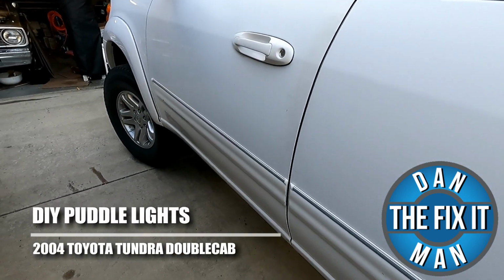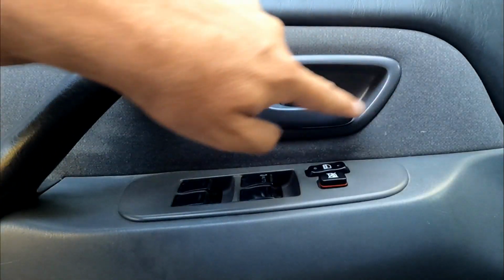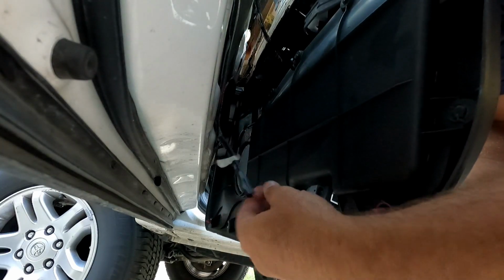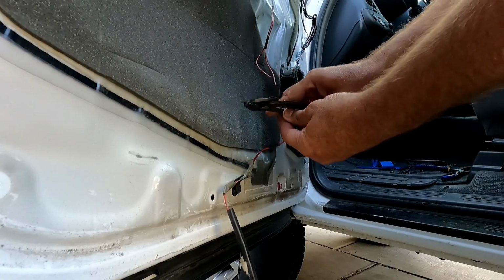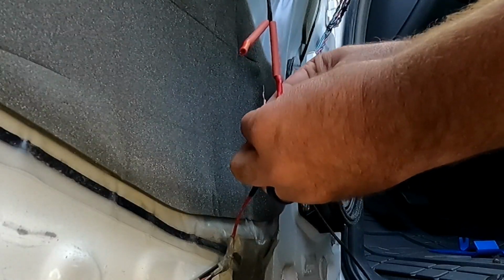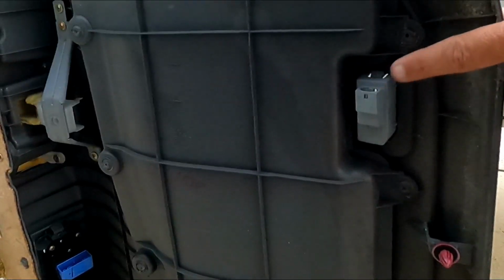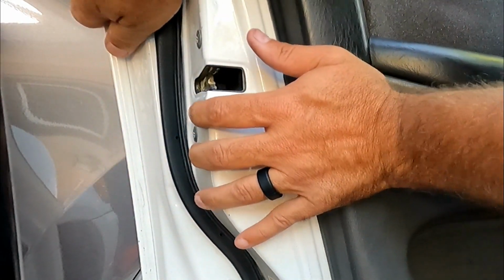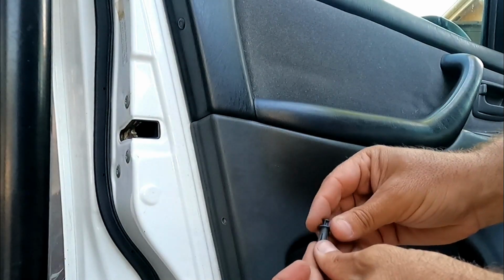2004 TOYOTA TUNDRA - ADDING PUDDLE LIGHTS - EASY DIY INSTALLATION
Just a quick video showing how I installed some Puddle Lights under the doors on my 2004 Toyota Tundra Double Cab.  This would be an easy add-on upgrade for just about any vehicle.  I am very pleased with how it turned out, and how easy it was.  I took off the door panel, but you might be able to get to the door light's wiring without taking the panel completely off.  I just felt it would be easier to show what I did by taking it all the way off.
Here's the lights that I used:
Here's a good source for the crimp style connectors (these are also heat-shrink)
Here's some heat shrink tubing:
- IRWIN Vise-Grip Wire Stripping Tool / Wire Cutter, 8-Inch (2078309)
- Klein Tools 1005 Cutting / Crimping Tool for 10-22 AWG Terminals and Connectors, Terminal Crimper for Insulated and Non-Insulated Terminals , Red

-Dan the Fix it Man
Song used in the video:
'Cumbia City' by An Jone

Adding Puddle lights on a 2004 Double Cab